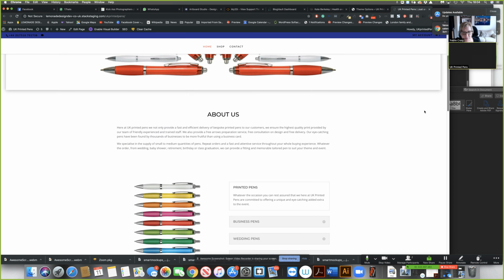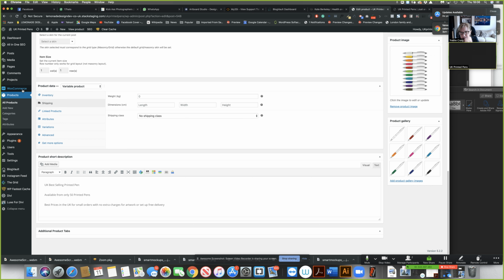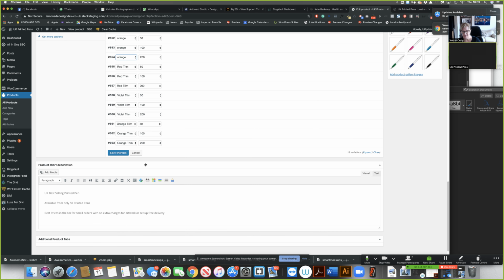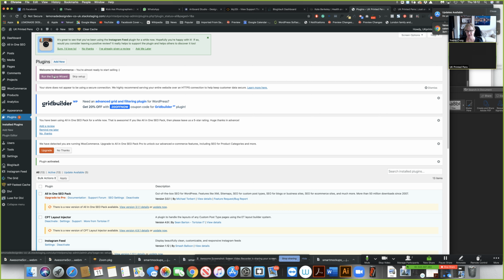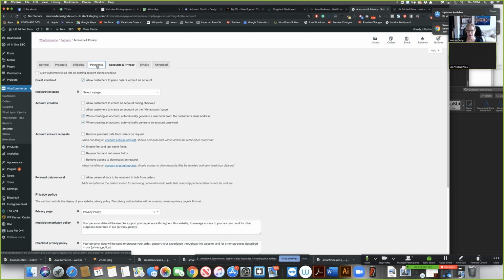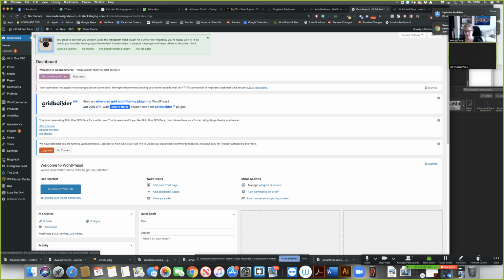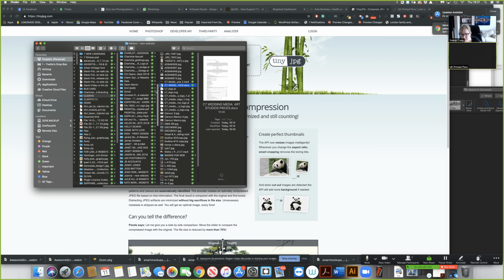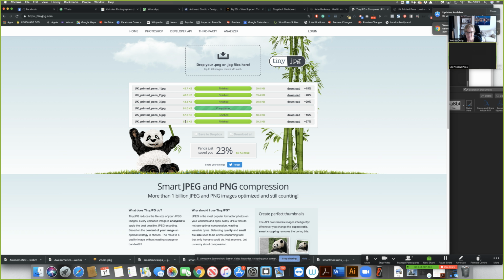UK Pens Video